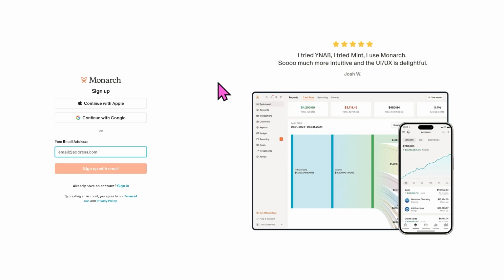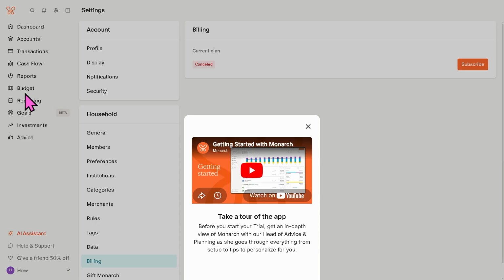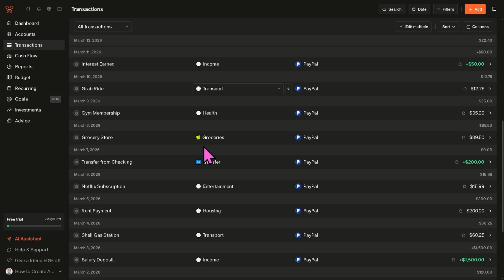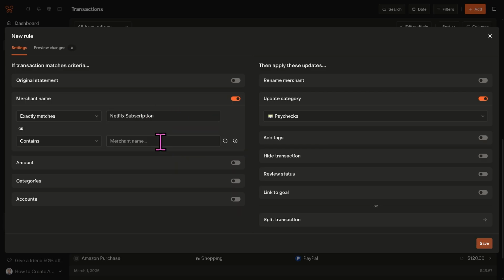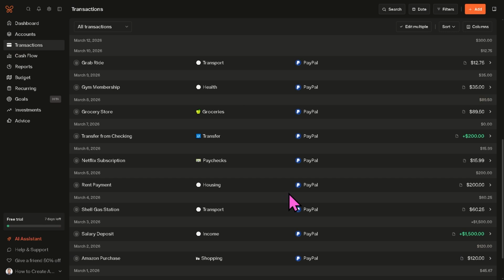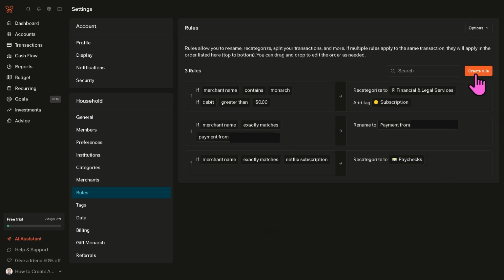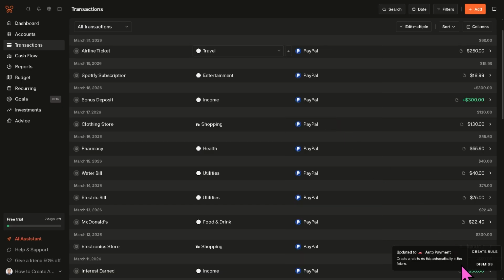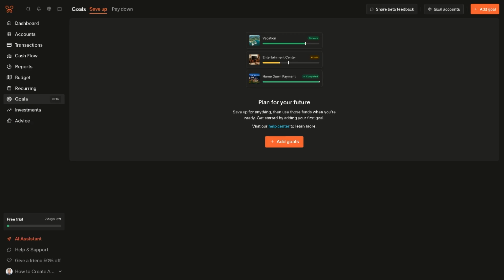How to Create Automated Rules to Categorize Expenses in Monarch in 2026 (Full Guide)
Master your finances by learning how to create automated rules to categorize expenses in Monarch in 2026. This tutorial covers everything you need to know to save time and organize your budget professionally.

In this video, you will learn:
• How to set up custom automation rules for recurring transactions
• Best practices for naming and tagging expenses automatically
• How to clean up your transaction history using bulk edits
• Tips for ensuring 100% accuracy in your 2026 budget tracking